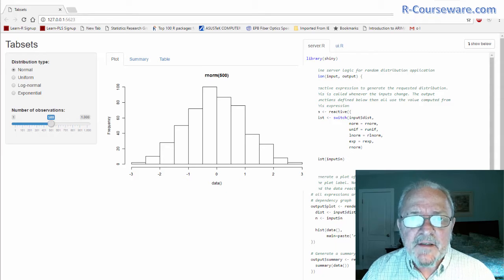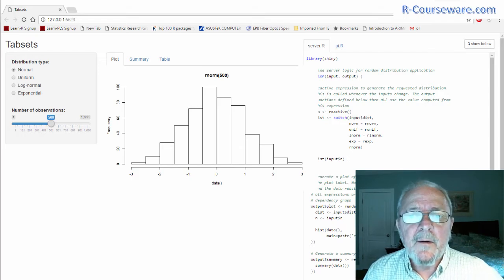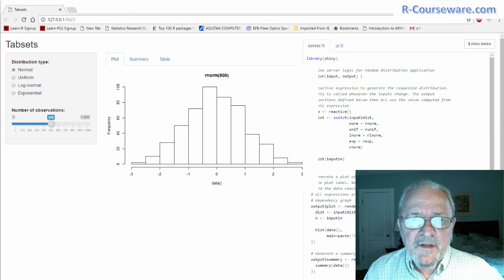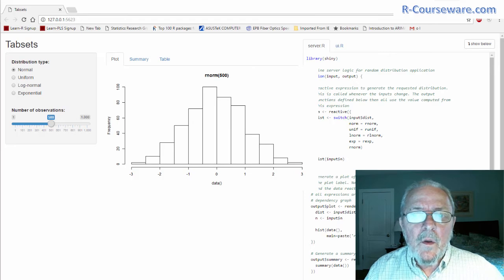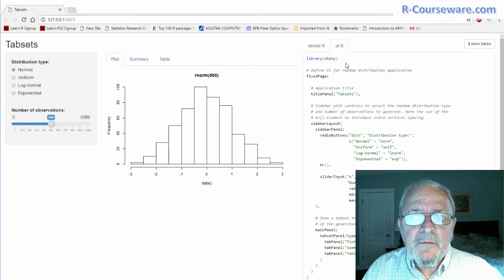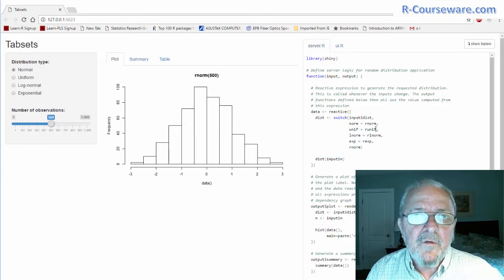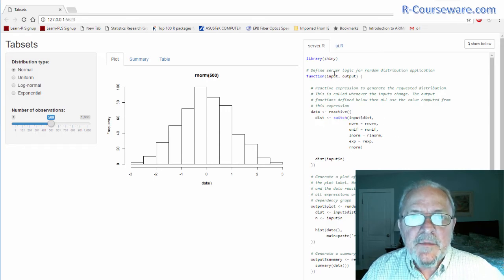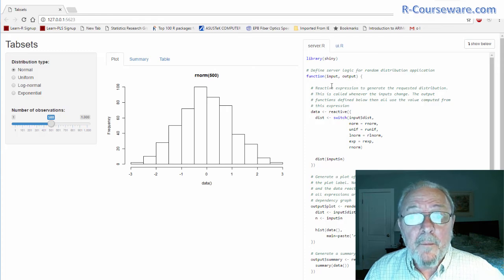More on Udemy course: Create Interactive Web Applications with the R Shiny Package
Registration cost is only 15 bucks through the end of February 2017. To register, follow this link:
You get:
1) Permanent, lifetime ownership
2) 24/7 "on-demand" availability on any computer, laptop, pad or smart phone anywhere in the world
3) a Certificate of Completion from Udemy (if you finish the course)